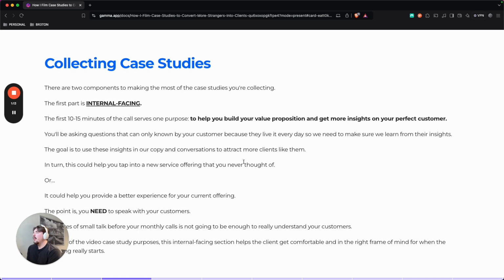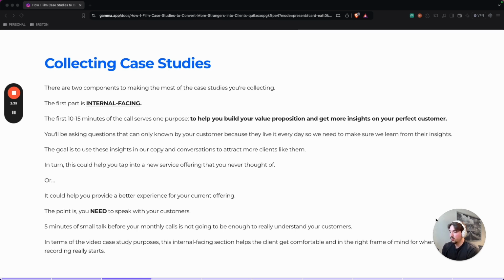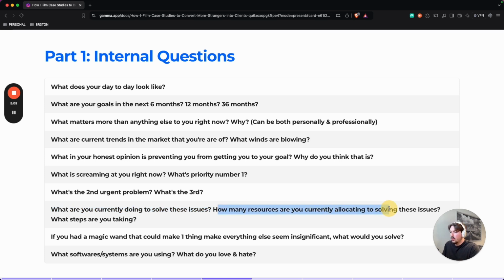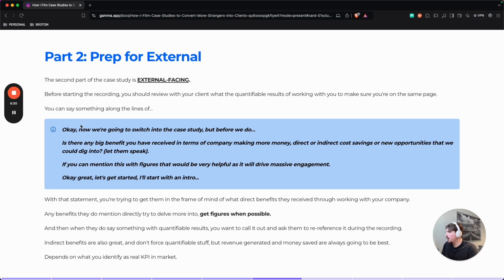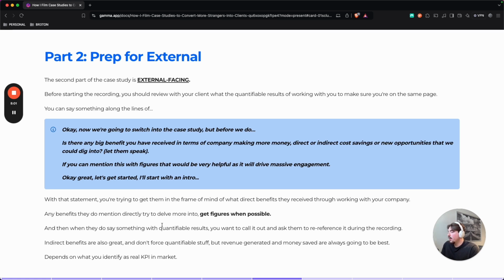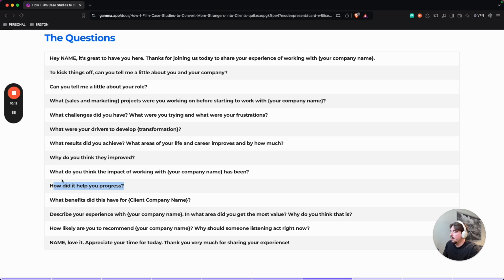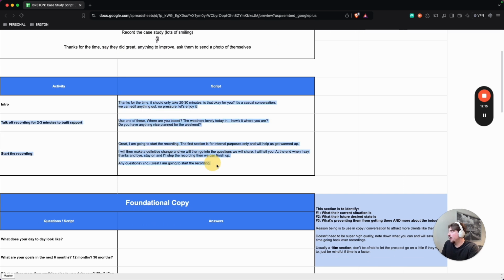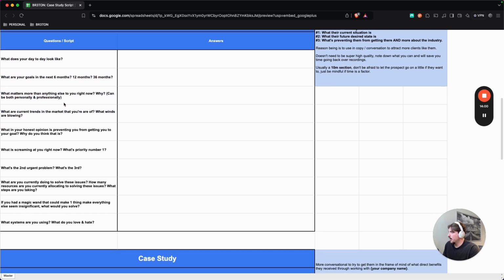How I Film Case Studies to Convert More Strangers Into Clients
In this video, I walk you through my process for filming case studies that convert more strangers into clients. You’ll learn why case studies matter, how to create impactful ones, and the exact questions to ask to gather valuable insights.

BR3TON Digital is an outbound agency that partners with B2B companies and helps them book 10-20 additional meetings per month with a proven 5-step method. We specialize in data segmentation, AI messaging, and creative campaigns.